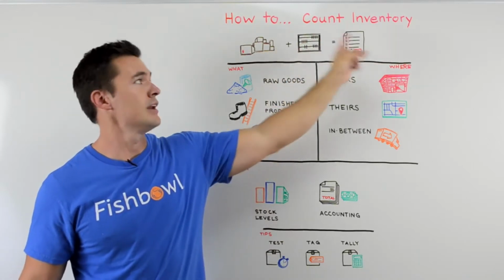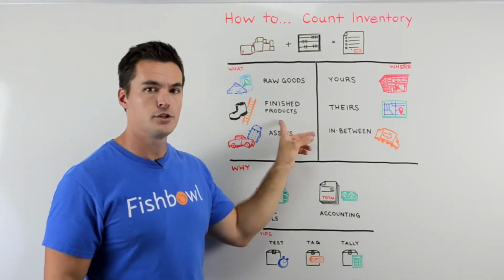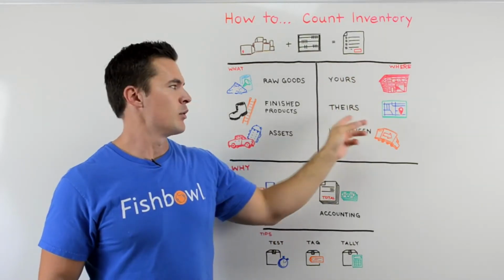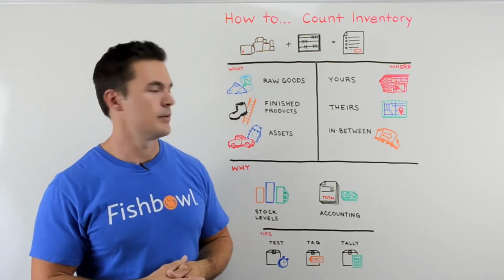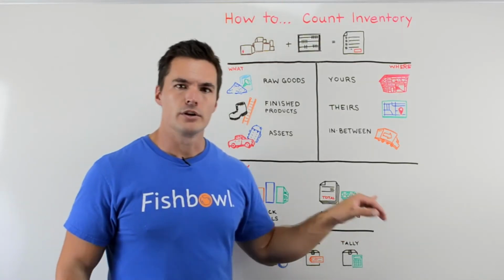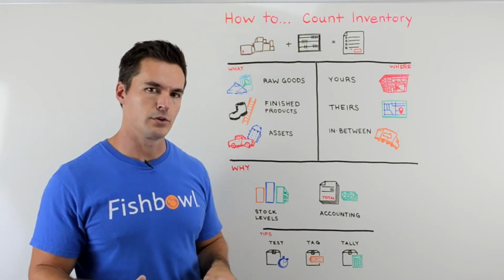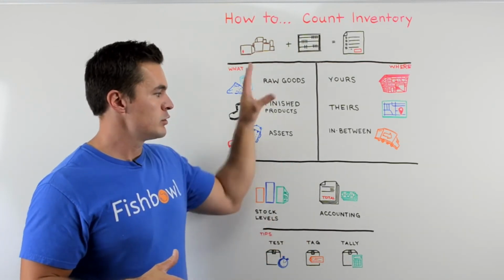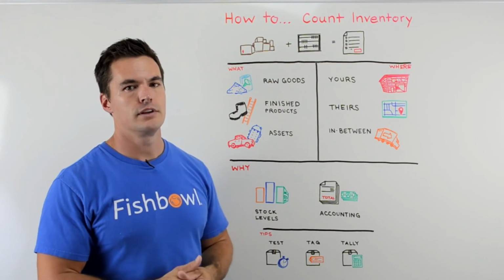Counting Inventory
Some basics of how to count inventory.